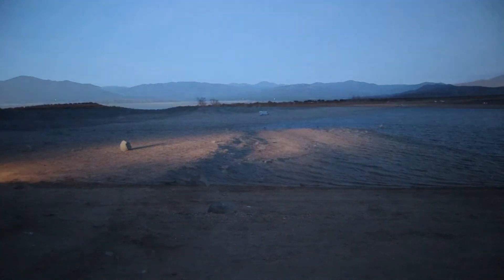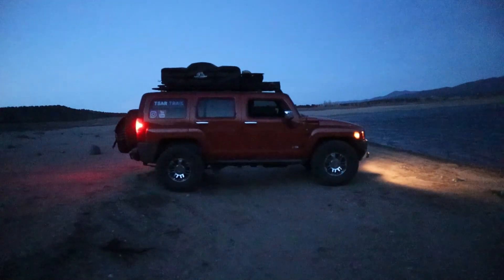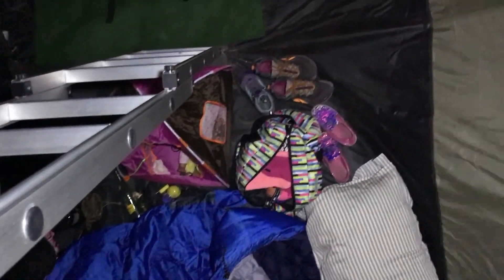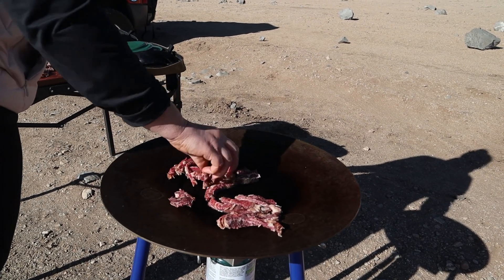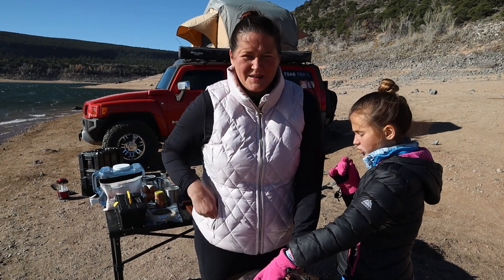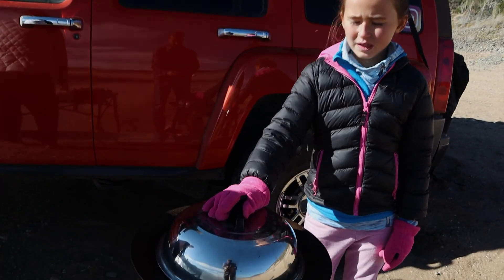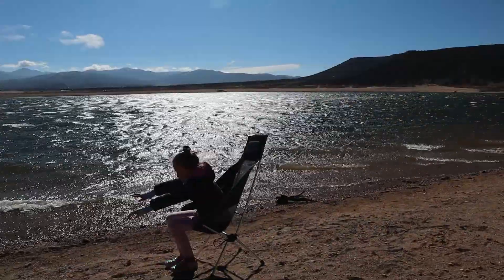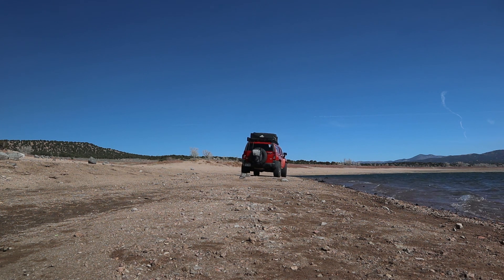A Snow Storm Chased Us to Southern Colorado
With a snow storm on the way we headed to Southern Colorado for some lake front camping. Little did we know that we would be hit with a fierce wind storm. We hunkered down for the night through the worst wind we have ever been through in out roof top tent.

Our Favorite Gear:
Handmade Damascus Steel Cleaver Chopper Knife
Driver Coffee Grinder
Coletti Bozeman Coffee Percolator
Front Runner Wolf Pack
Marchway High Back Camp Chair
Wellax Air Sleeping Mat
Shower tent Couple of Options:
Dometic Camp Fridge:
CFX 50
Green Steel Camping Cups
Instapark Mercury 27 Solar Panel
Instapark Charge Controller
Lihan Voltage Meter
Camp Toilet
Camp Chef Dutch Oven
Tembo Tusk Skottle
Osprey Kamber